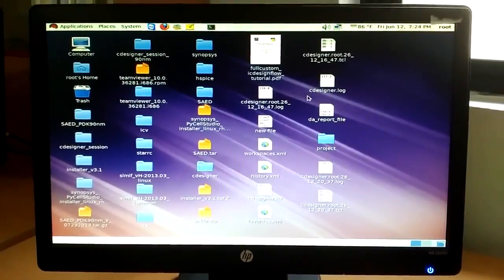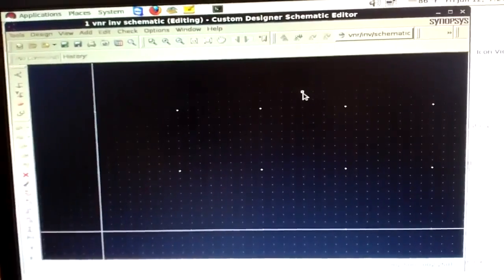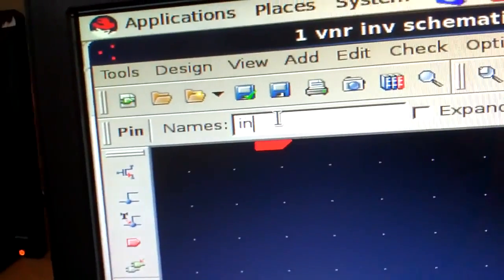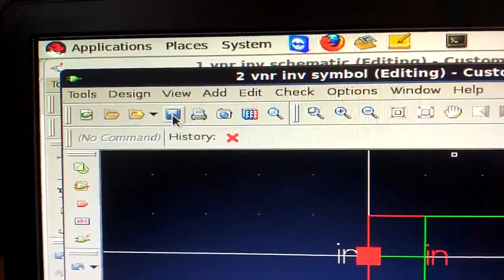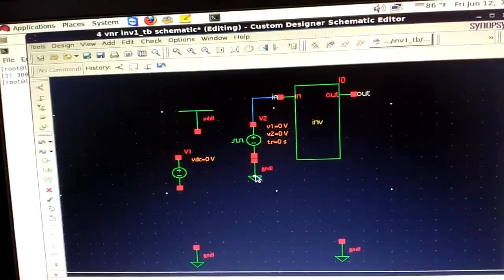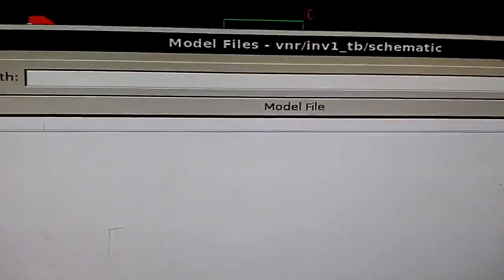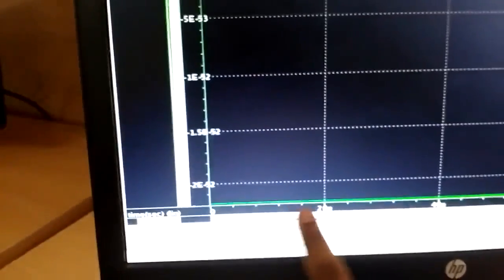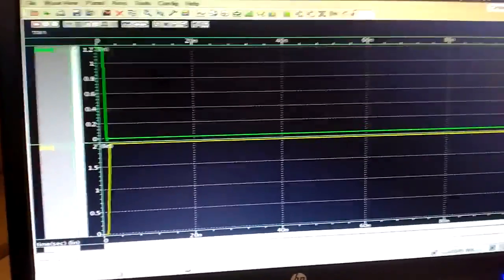Cdesigner basics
This video shows how to use Synopsys Custom Designer in the design and development of a simple inverter circuit.